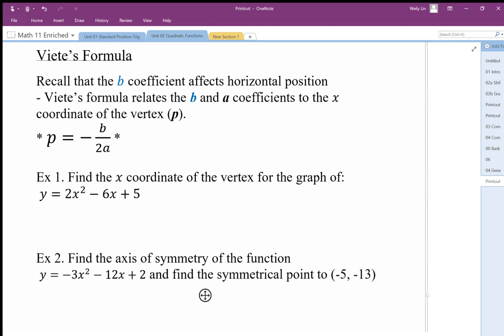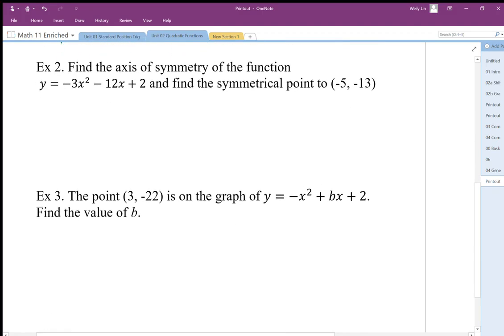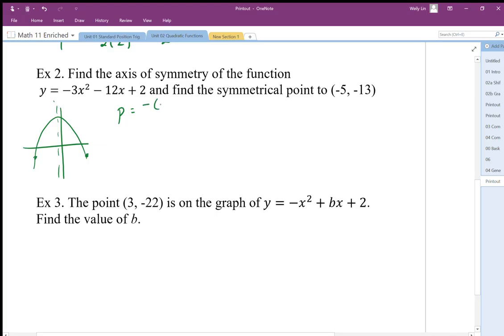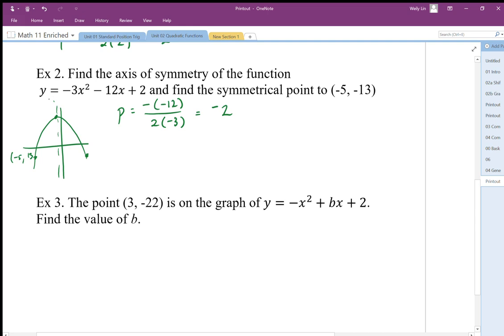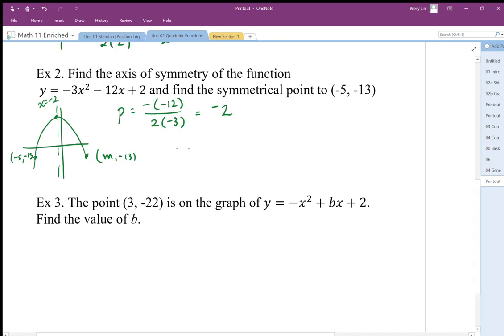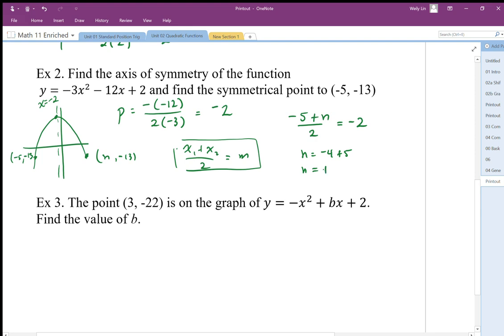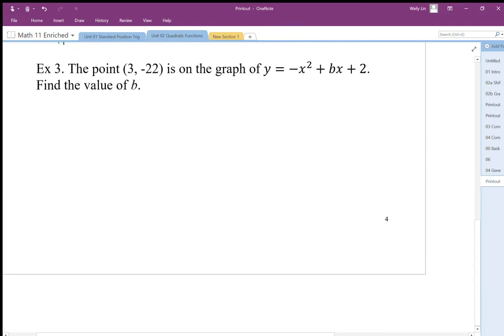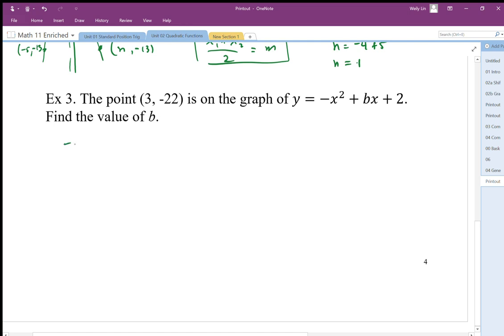03 General Form ma11 Part5